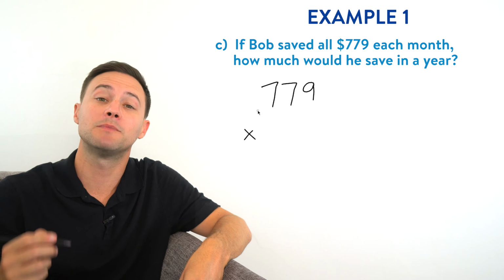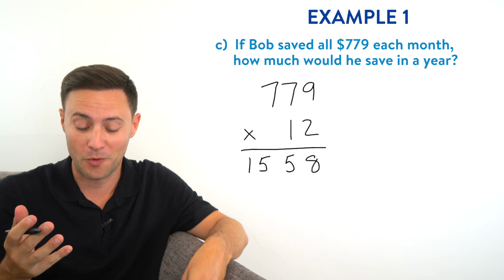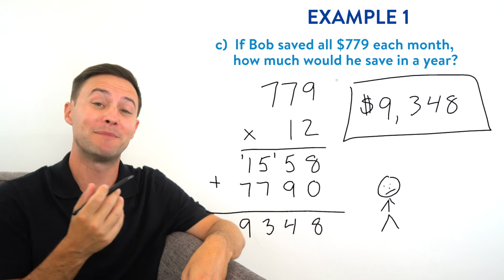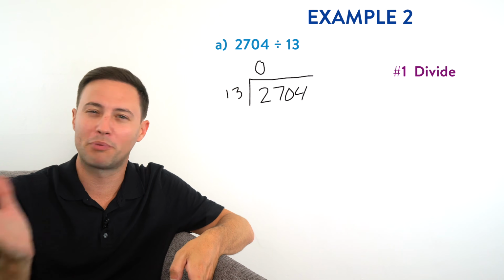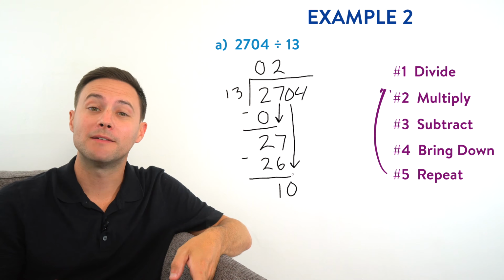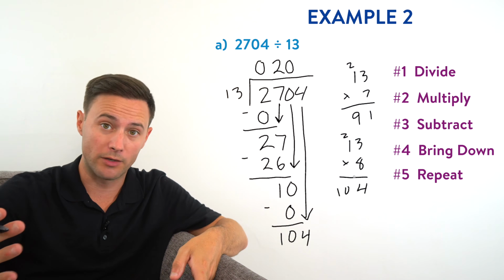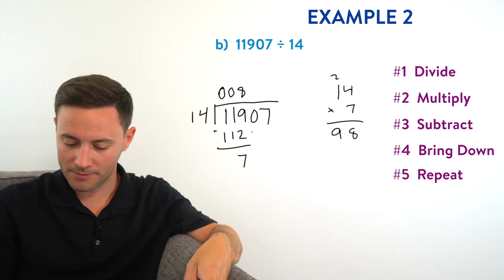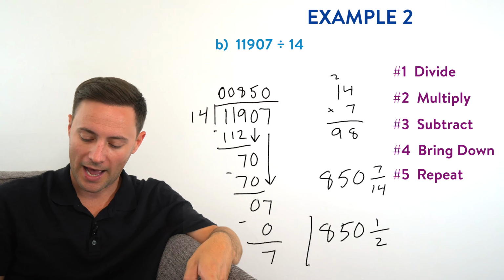Whole Number Multiplication and Long Division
*ON YOUR OWN ANSWERS*
1) 23,940
2) 3,828
3) 189
4) 157 3/5

This video is about how multiply and divide multi-digit numbers. We practice multiplying a three digit number with a two digit number. We also learn how to do long division.